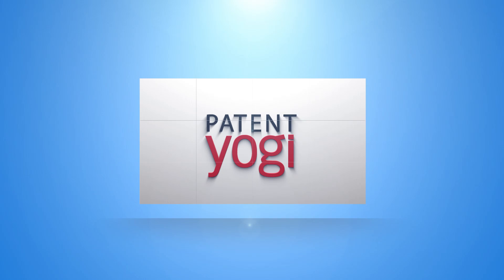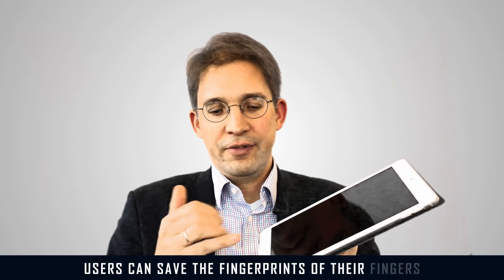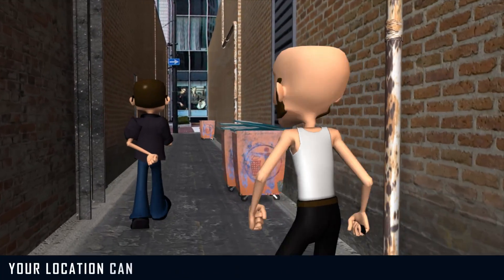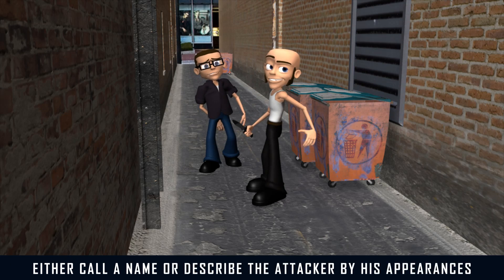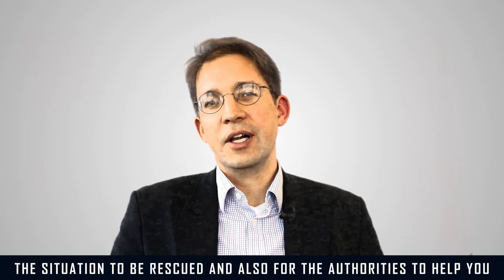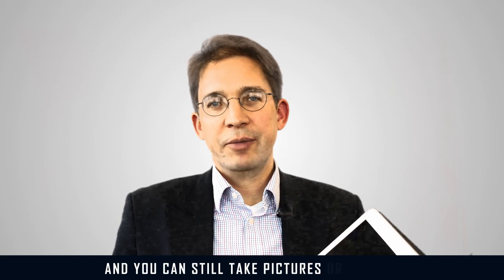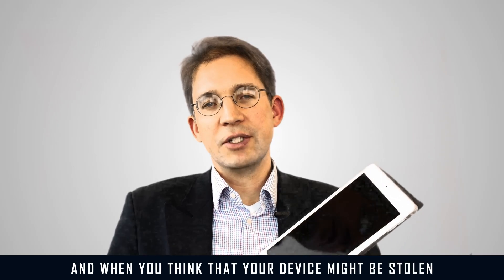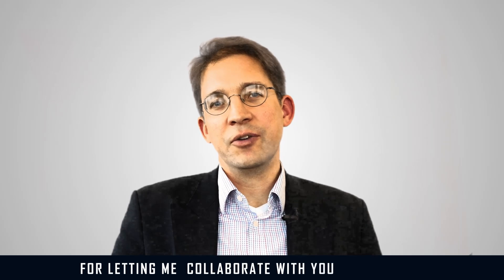Apple Patented Panic Mode for iPhones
This video is about a new panic mode in iPads or iPhones. US patent application US 2015/0319294 A1 was recently published and discloses a new panic mode for iPhones or iPads.

Users can save the fingerprints of their fingers for example you would generally unlock your device with the index finger or your thumb you can then also according to the patent application save the fingerprint of, for example, your ring finger or your little finger. If you unlock the device with that particular finger, for example, the ring finger then the panic mode will be entered and then according to the patent application your location can be sent to a predetermined server or your friends.

Audio or video can be recorded and stored on the device automatically be transmitted to any local authorities, police or your friends, so that can help to define the attacker. For example, you can then just speak and describe the attacker, either call a name or describe the attacker by his physical means, physical appearances.

So that makes life easier for you to get out of the situation to be rescued and also for the authorities to help you.

When the panic mode is entered the phone will look like it has been just shipped from the factory so no private information will be accessible, that helps if the device is stolen by the attacker then the attacker cannot access your private information.

Alternatively, a so called private mode can be entered so if you define the ring finger for the panic mode you can  save the fingerprint of the little finger for accessing the so called private mode.

The private mode is very similar to the panic mode  except that it does not transmit anything so your location will not be transmitted, video or audio will not be transmitted, but your device will still look like it just shipped from the factory  so no private information is accessible and you can still take pictures or videos.

So this is helpful according to the patent application when you are at a rock concert or a travel abroad and when you think that your device might be stolen then you can still take pictures and videos but if your device is stolen the thief will not be able to access any private information.